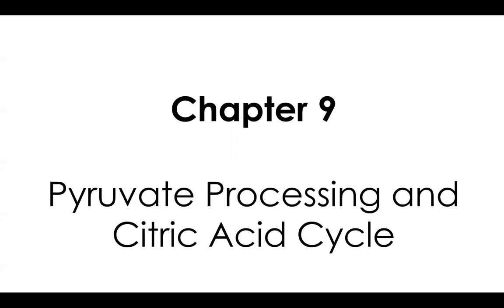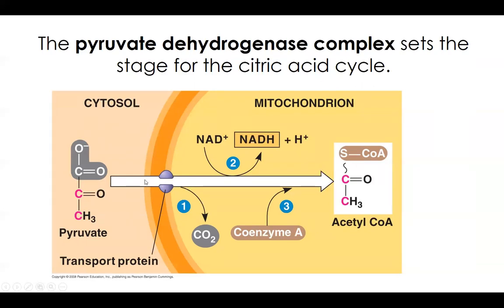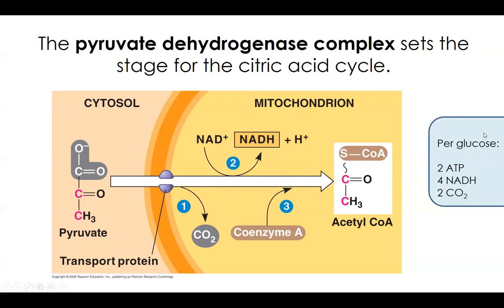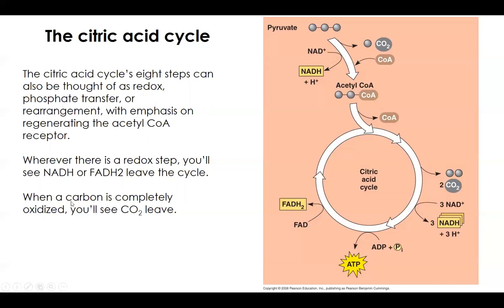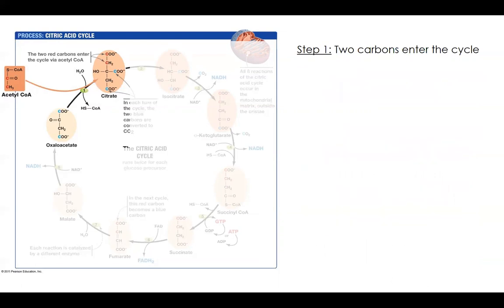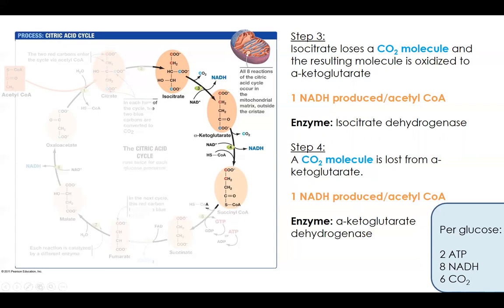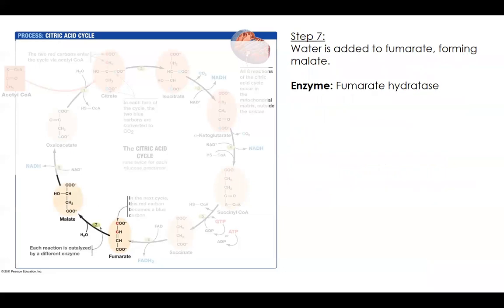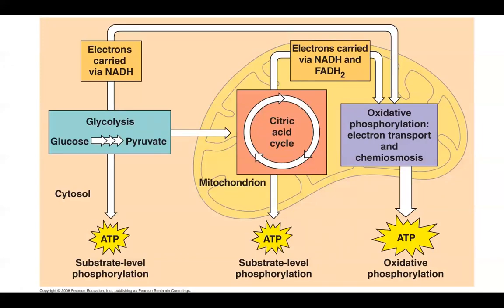Ch9 Part 3 - Pyruvate processing and the Citric Acid Cycle